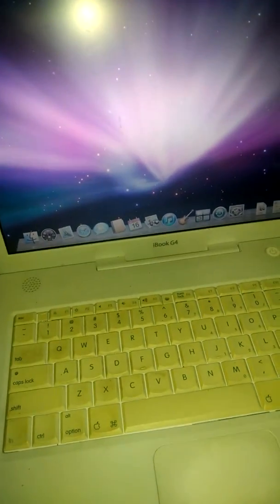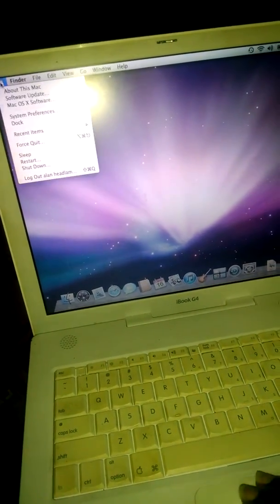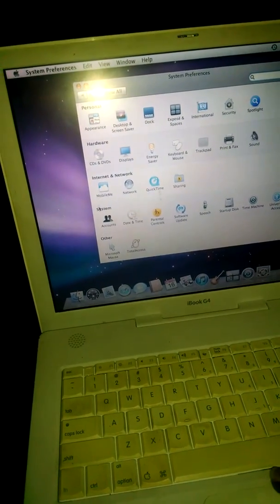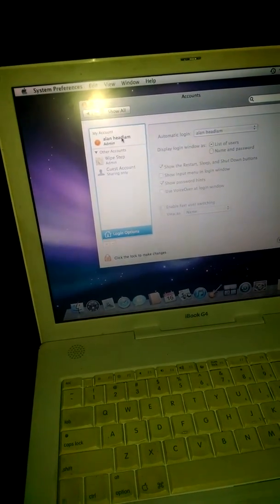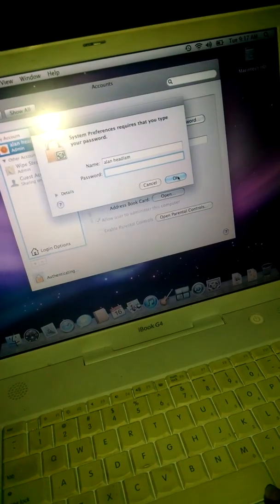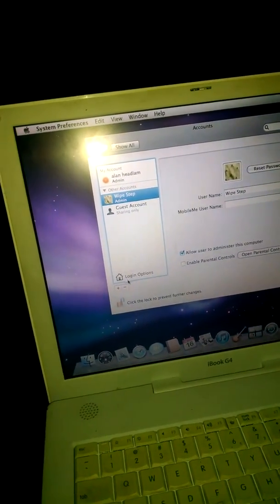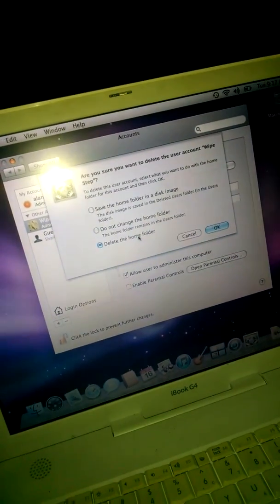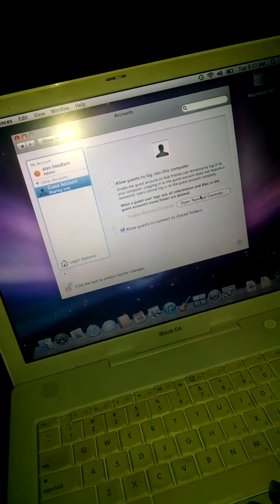how to delete user account on mac 2018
comment supprimer le compte d'utilisateur sur mac 2018

как удалить учетную запись пользователя на mac 2018
如何删除mac 2018上的用户帐户
如何刪除mac 2018上的用戶帳戶

wie man Benutzerkonto auf Mac 2018 löscht
Ki jan yo efase kont itilizatè sou mac 2018
Mac 2018でユーザーアカウントを削除する方法

cara menghapus akun pengguna di mac 2018
pehea e kākeka ai i ka pilikino hoʻohana ma mac 2018

कैसे मैक 2018 पर उपयोगकर्ता खाते को हटाने के लिए
this short video shows you how to delete / remove an user account from ur mac / apple laptop or desktop . if you no longer need your other account this is a simple and easy way to discard unwanted user account.